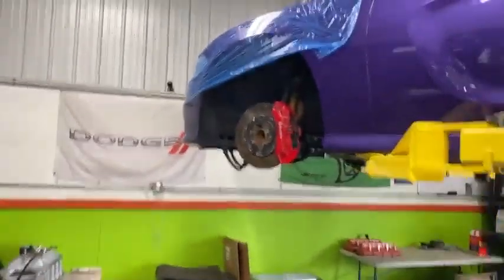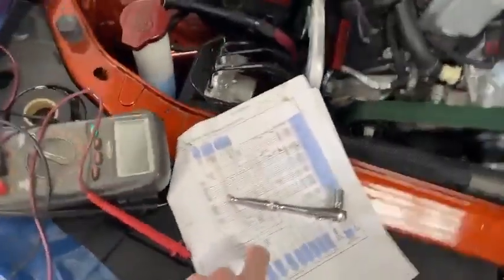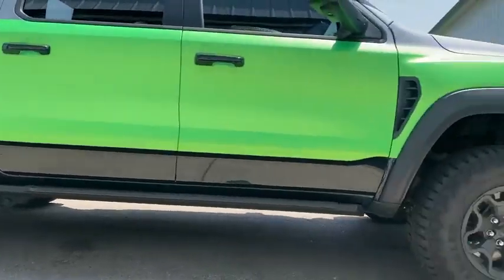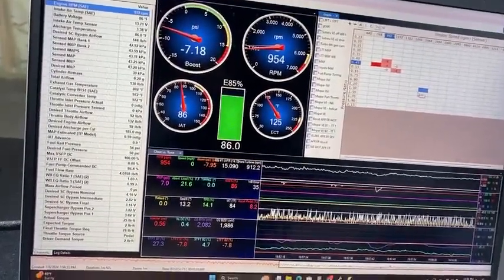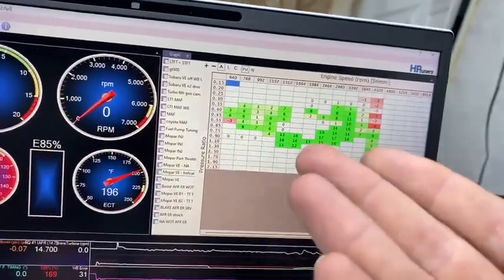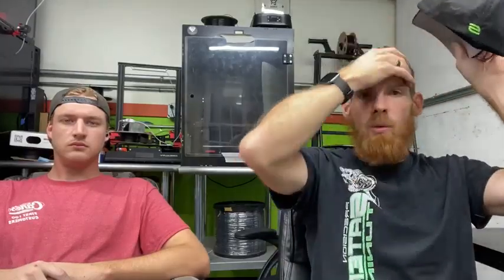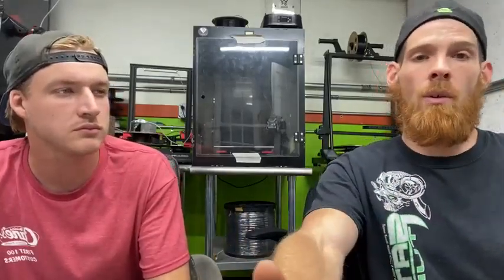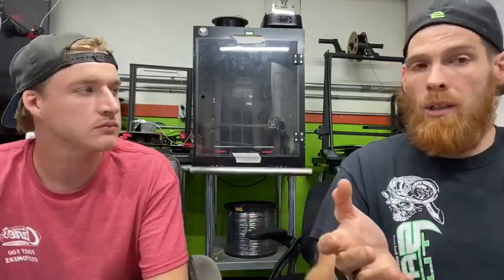Satera Tuning LIVE VLog - Episode 26 - REMOTE TUNING revisited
Satera Tuning LIVE VLog - Episode 26

Another Friday, another Live VLOG❗

We will be re-visiting REMOTE TUNING.

-Pros, cons, and clarifying proper expectations of what all can be achieved by a tuner.

-Shop updates

- Could You VS Should You

⏰⏰Reminder we go live between 12:30pm and 1:00pm CST⏰⏰

-Satera Tuning-